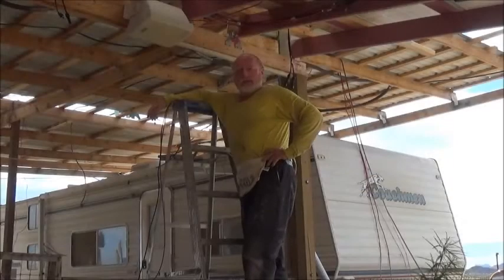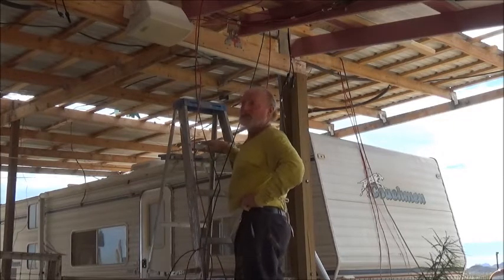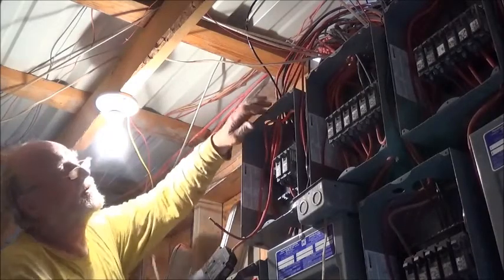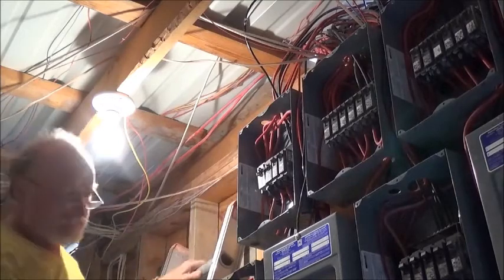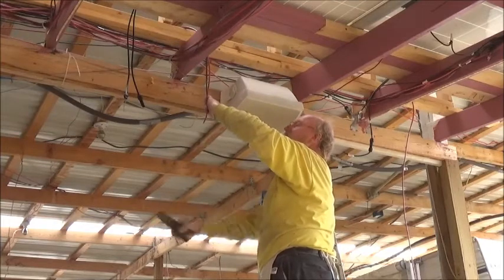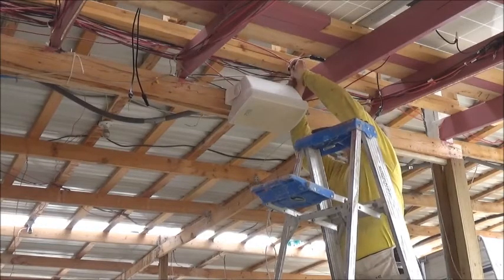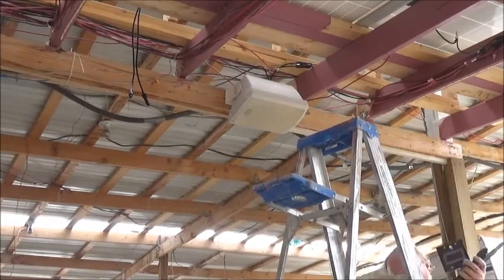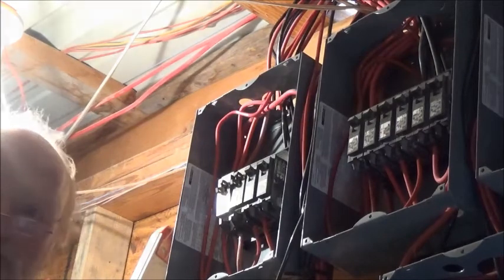Connecting A Solar Panel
Here is a tutorial about connecting a solar panel to your system. Lots of good information. not so much entertainment value! But if you want tips on connecting a panel, watch the video!